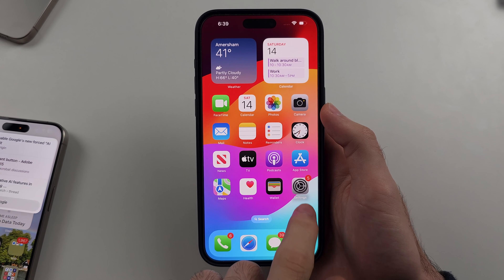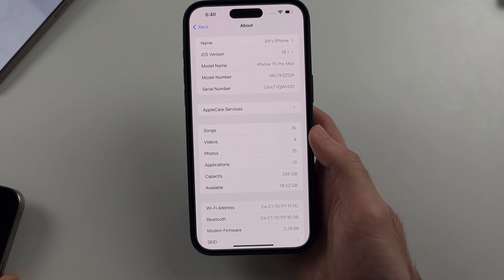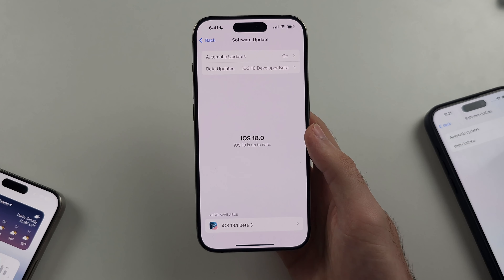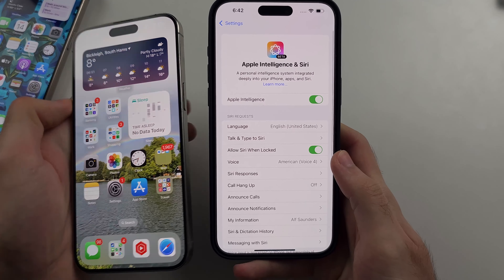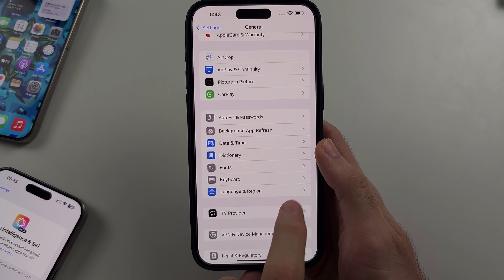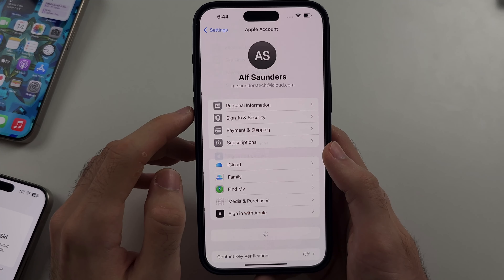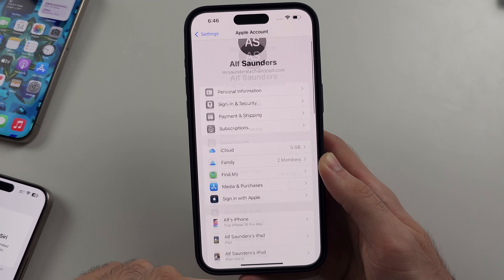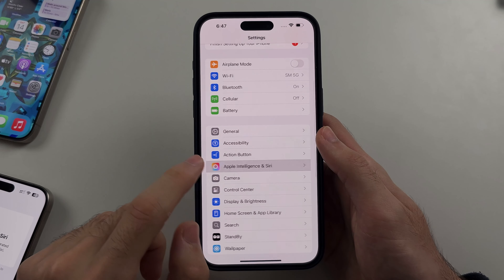How To Use Siri in iPhone iOS 18 (AI Siri 2.0 New & Old)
AI Siri 2.0 iOS 18 | How To Use Siri in iPhone iOS 18! Do you own an iOS 18 iPhone and want to use Siri with its AI features? If so, this video is for you! I wil lteach you how to Use Siri in iPhone iOS 18 by turn on new Siri on iOS 18 so you get new Siri animation on iPhone iOS 18 in this tutorial. By the end of this guide, you will change siri from old siri to new siri in iPhone iOS 18 hence, meaning you have the Siri update with Apple Intellegence and AI activated.

0:00 Minimum iPhone & iOS requirement
1:14 Get iOS 18.1 Now
2:26 Country Requirements
2:48 Get Apple Intellegence Outside USA
4:31 Create USA Apple ID if needed